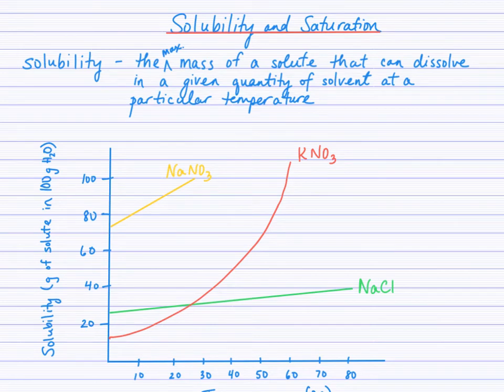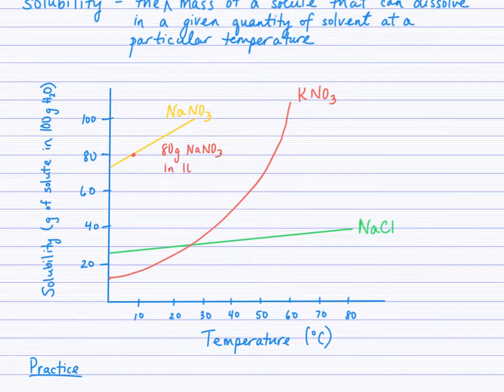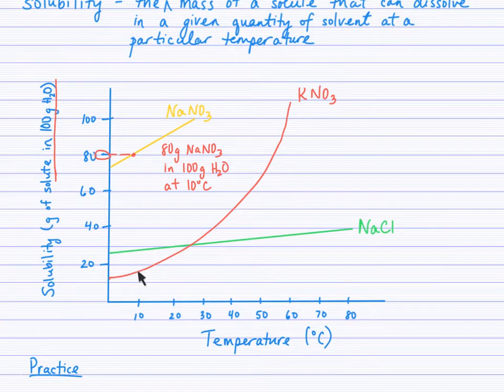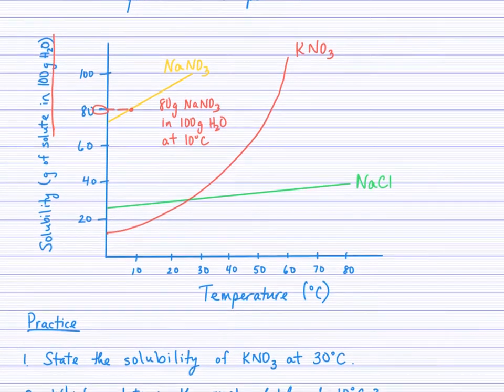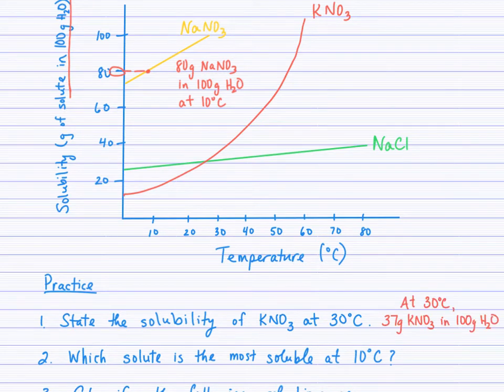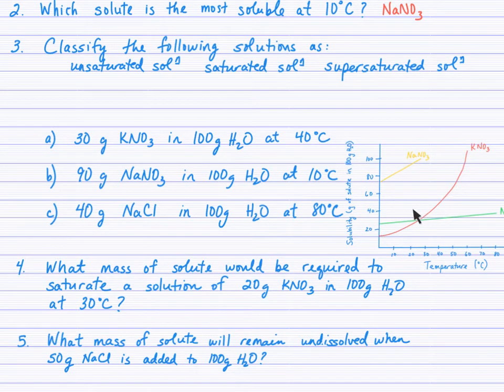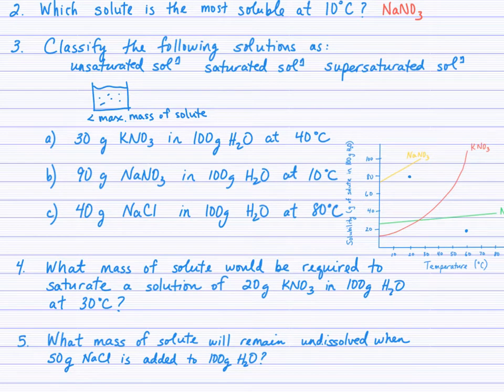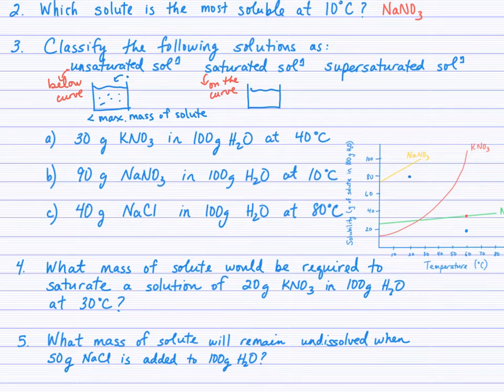Solubility and Saturation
A quantitative discussion of solubility and degrees of saturation.